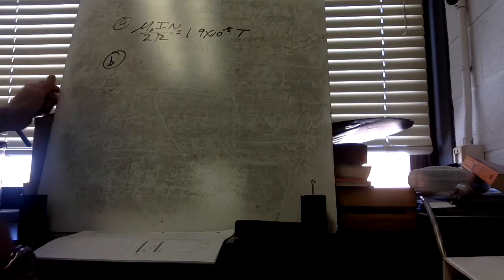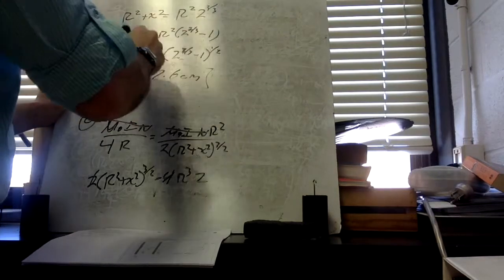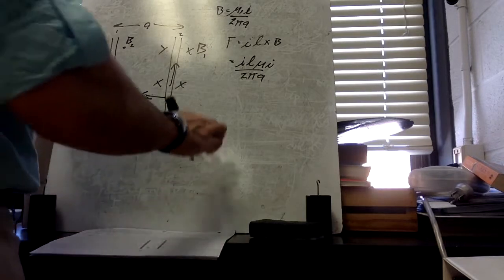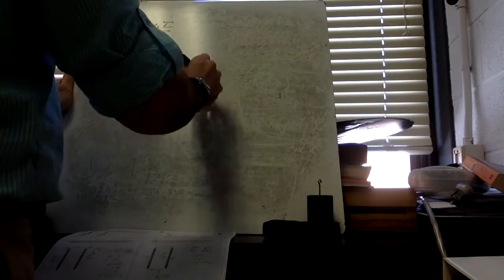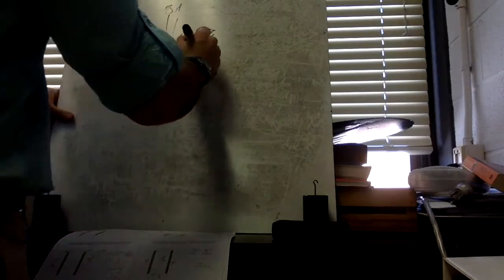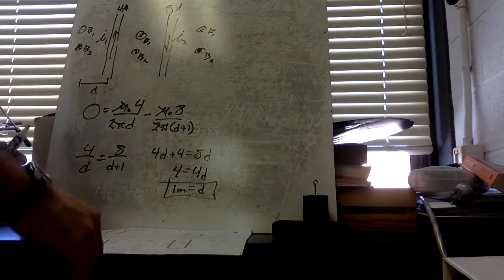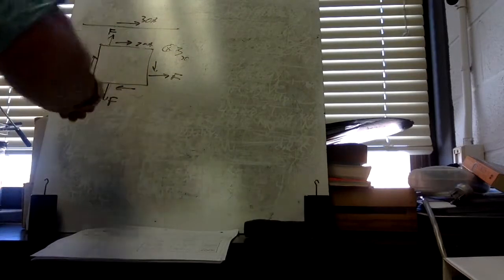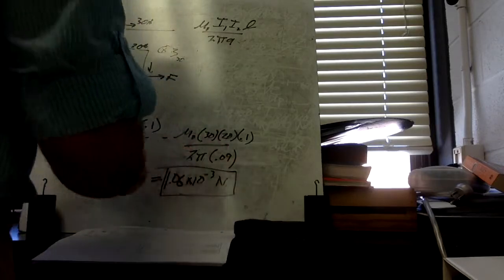Magnetic Fields due to Currents 29.1-29.3